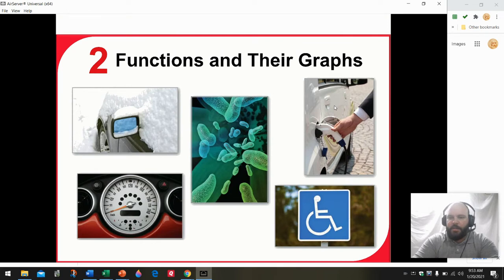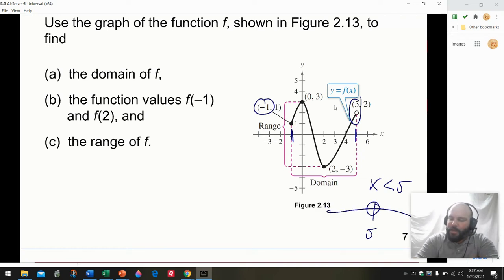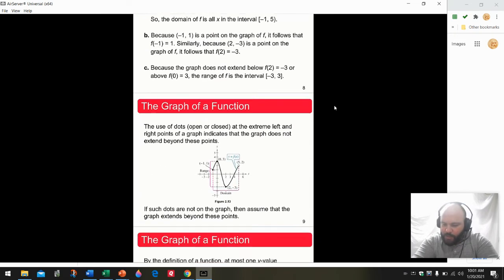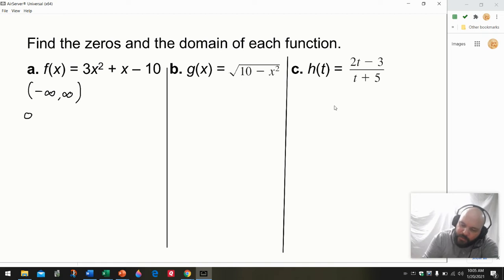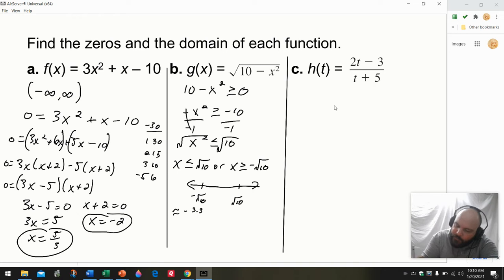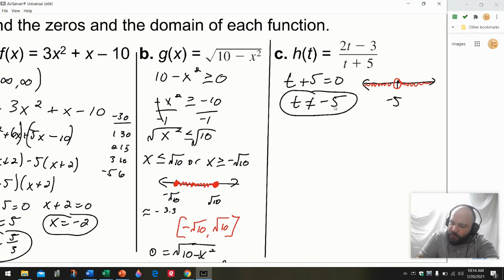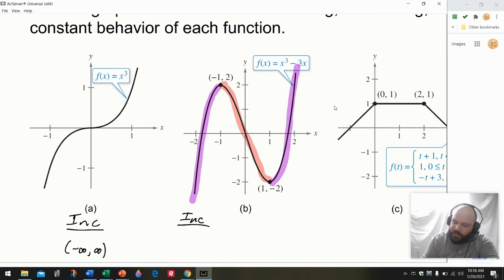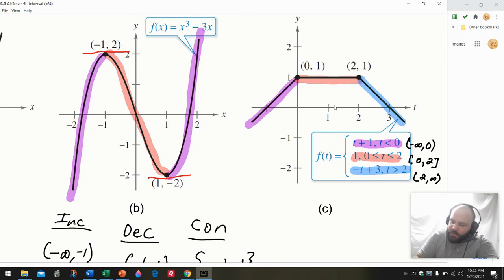Algebra III Chapter 2-3 #1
finding zeros of a function, finding domain of a function using interval notation, increasing, decreasing, and constant intervals of a function